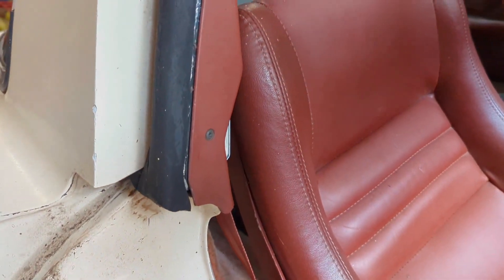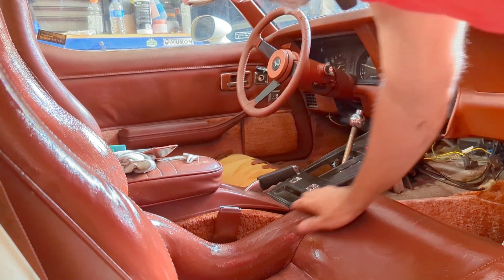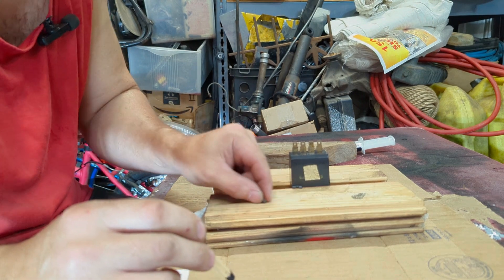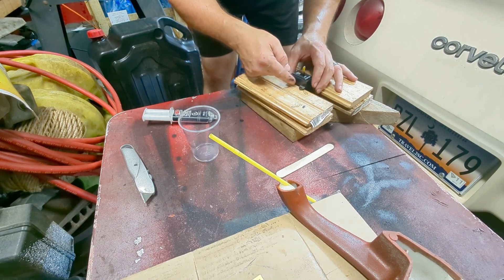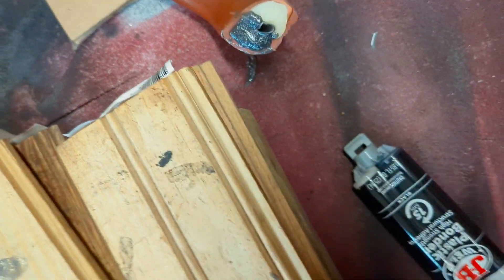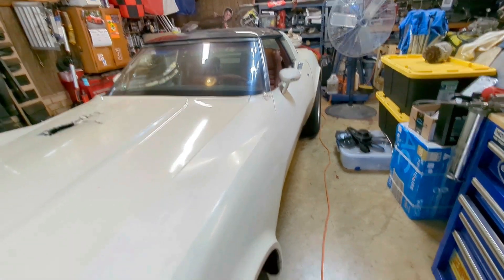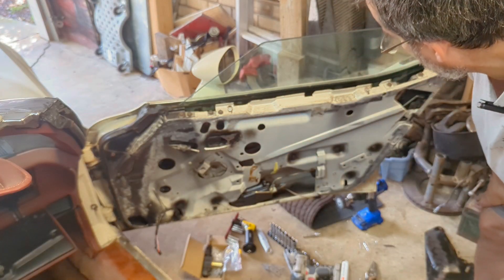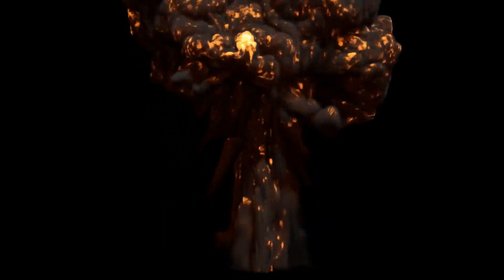1981 Corvette Interior Fix up...... sort of.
I am starting to fix some of the interior problems like broken switches, broken door handles/armrest.  I also tackle ugly interior doors that no one will see for many years and of coarse this all on my 1981 Corvette.